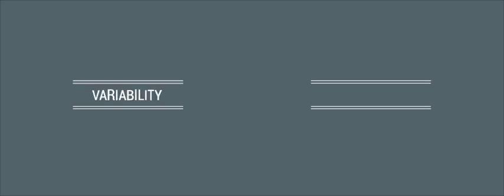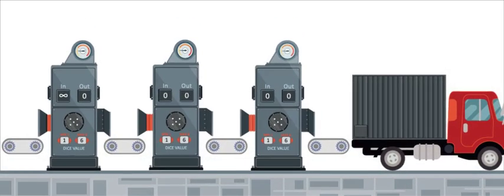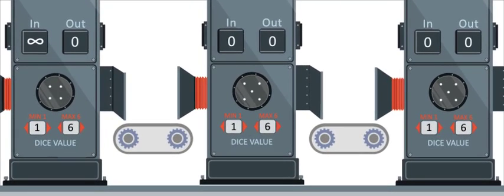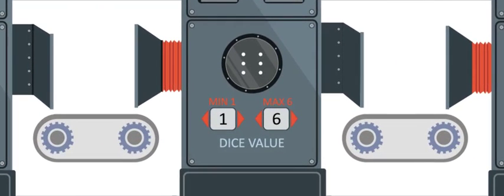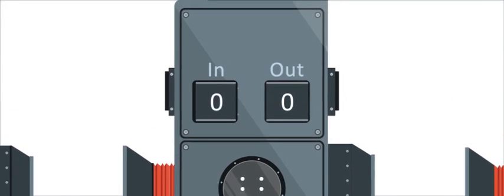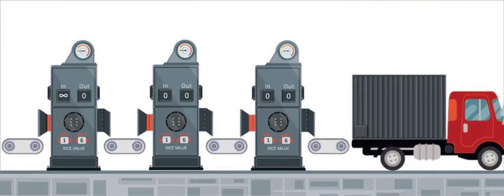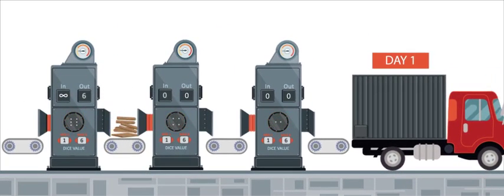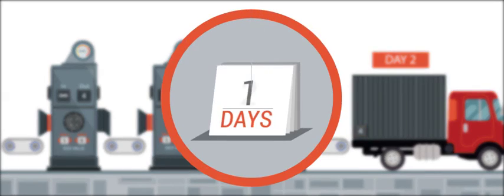how it works